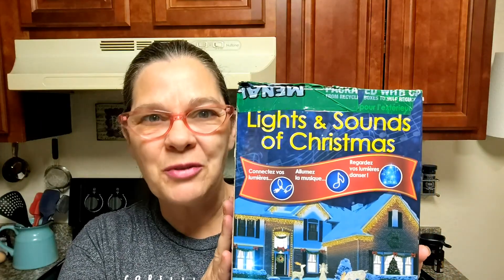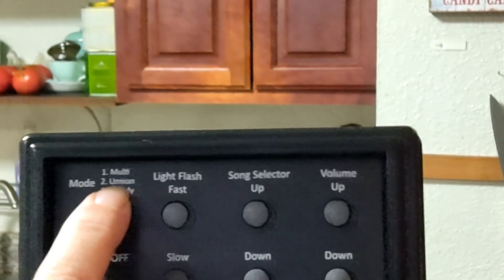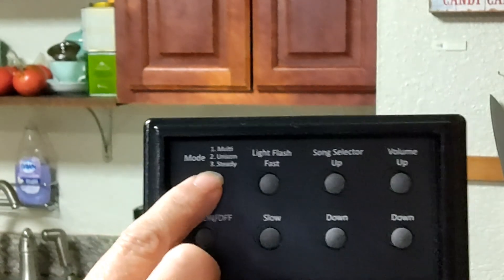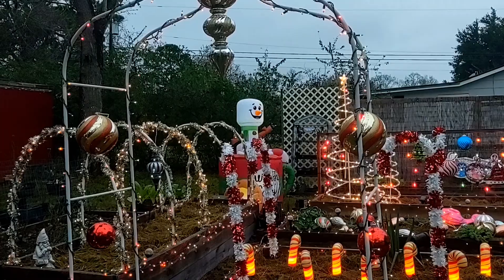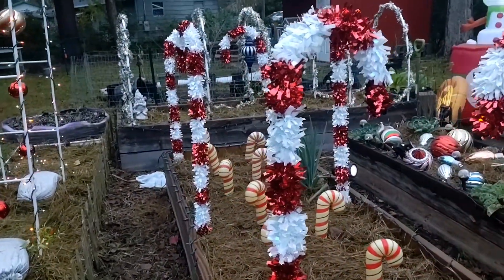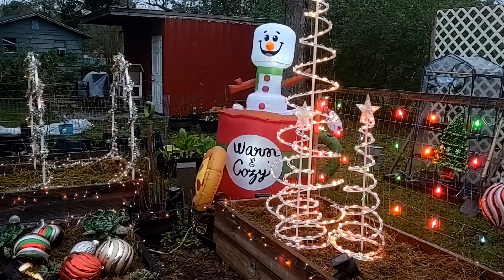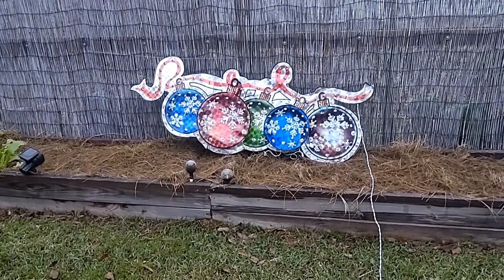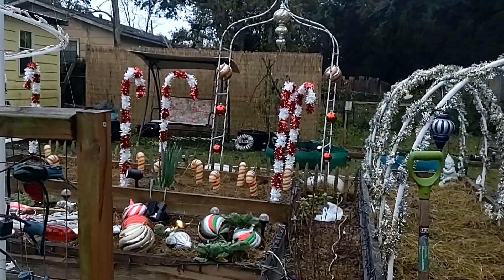Christmas Garden Winter Wonderland | Christmas Magic in a Box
I ordered a new light show in a box! It's called the "Lights and sounds of Christmas", and it's going to be the perfect "icing on top" for our winter wonderland display that Poppy and I are putting together in the garden. We are doing this for our Christmas Eve get-together with the grandbabies. We think they are going to love it! Tell us what you think!

It might be too late to order it to use this year, but you can always keep it for next Christmas.